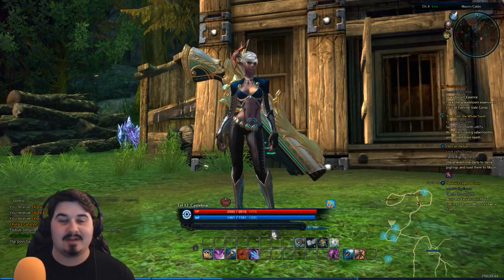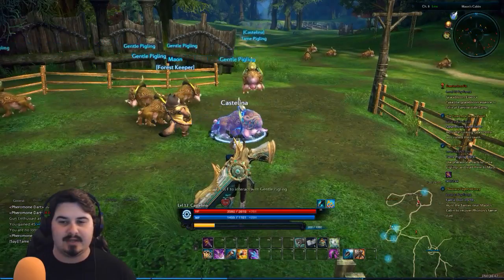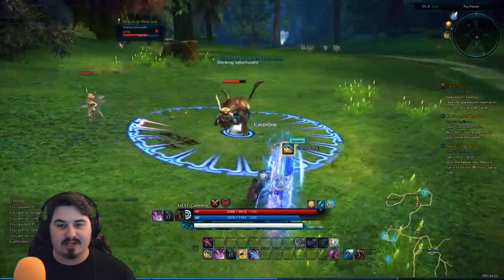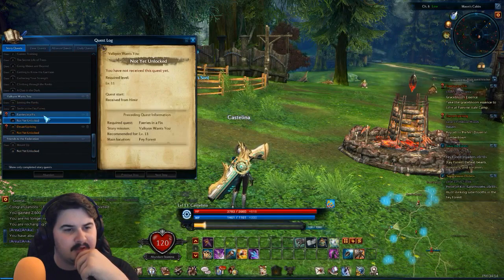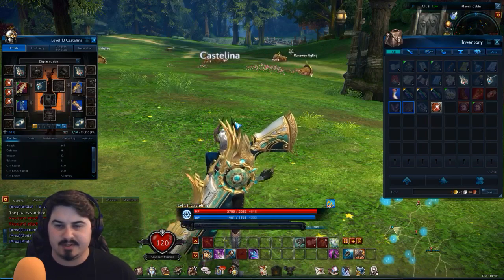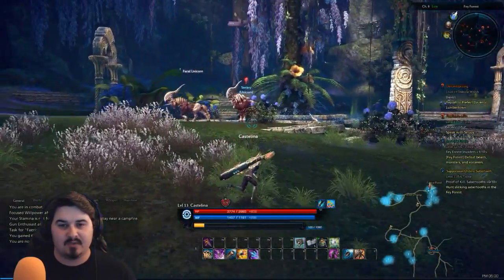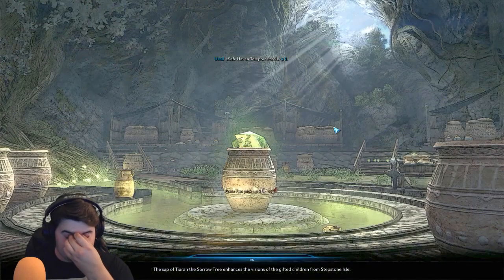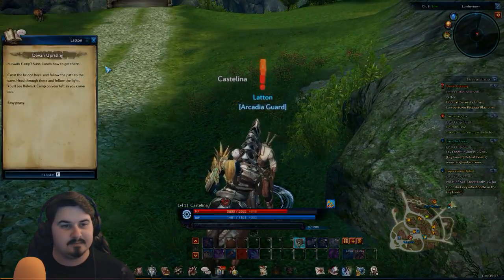UNICORN KILLER!? - TERA Let's Play 7 (TERA Gameplay/Commentary/PC)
Get your guns loaded, because we are stepping foot into TERA, a free to play MMORPG with fantastic design on action combat and armorless armor on female characters. Since they recently introduced the Gunner class as a new class, I thought it would be neat to make a gunner and finally explore the world of Tera for myself!